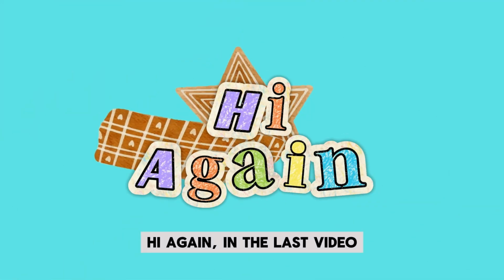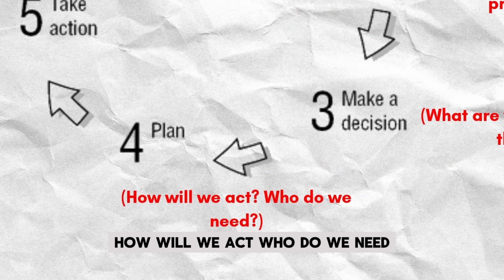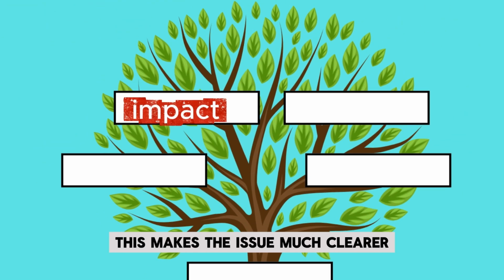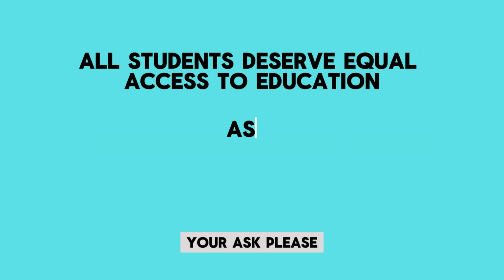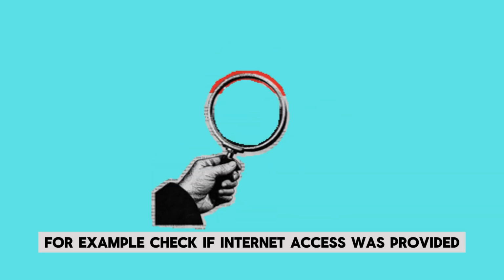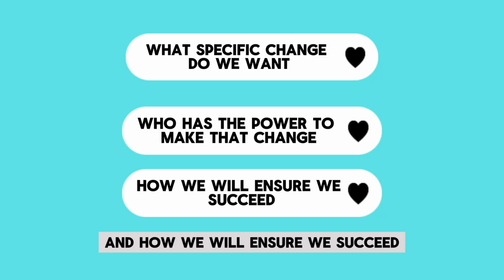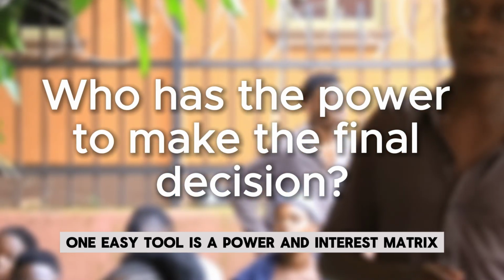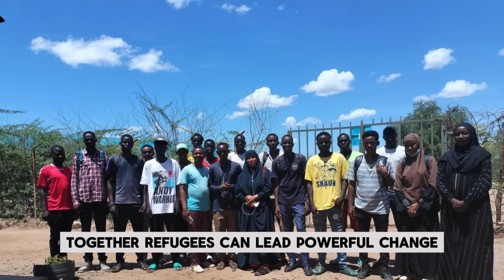The Advocacy Cycle From Planning to Impact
Objective: Teach the main stages of the advocacy cycle.

Covers: Problem identification, objectives, key actors, messaging, implementation, and evaluation.